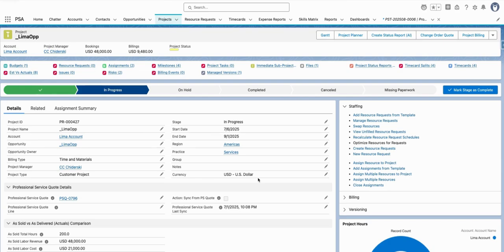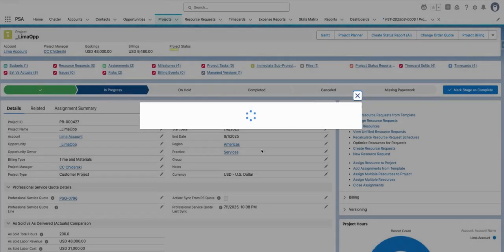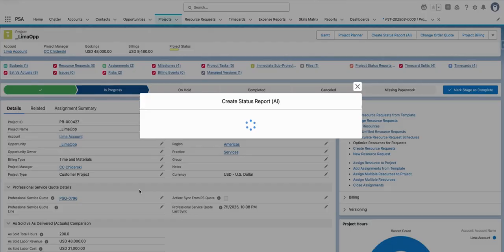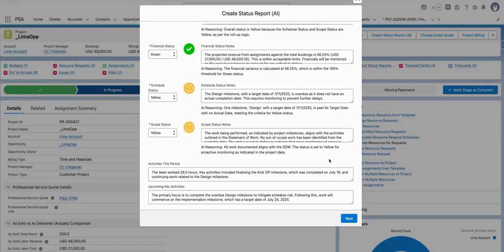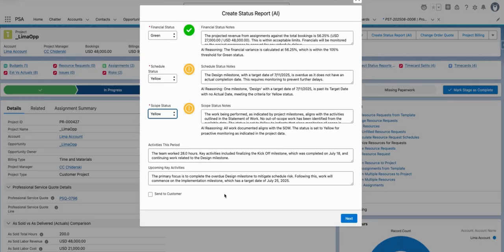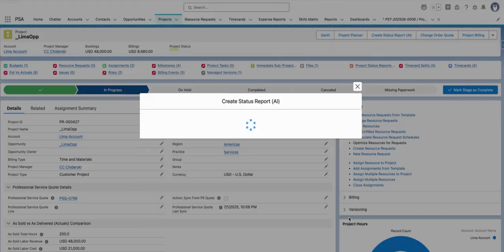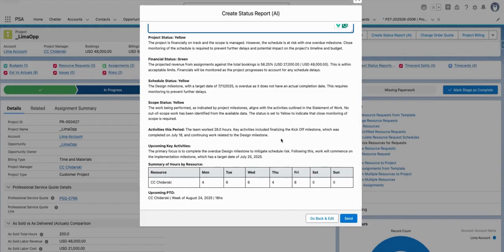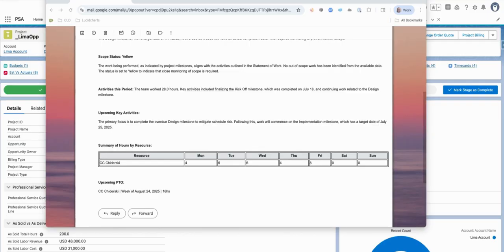AI Use case - Automate Project Status Report Generation in PSA using timesheets, milestones & more.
What if your weekly project status report wasn’t a blank page waiting for you every Monday morning… but a draft that was already written, data-backed, and ready for you to review?

That’s exactly what we just built with Salesforce Agentforce + Flow.

✅ No more scattered Word docs
✅ No more starting from scratch
✅ No more different templates across the organization

Instead, your project data (Timesheets, Milestones, SOWs) feeds directly into an Agentforce-generated report draft, with financials, schedule, scope status, even red/yellow/green indicators. And here’s the best part: it’s editable. Project Managers (PMs) stay in control, but the heavy lifting is gone.

Then, using the power of Salesforce Flow, you can send it to the customer right away.

This isn’t about AI guessing either: We purposely expose the reasoning behind the status, so PMs know exactly what’s going on.

This is about freeing PMs up to focus on what really matters: leading teams, managing clients, and driving outcomes.

Not sure how to get started with Agentforce in your professional services business / professional services organization? Contact CLD Partners, we're professional services experts that specialize in Salesforce solutions.

We'll help you identify use cases that make sense for your business to get you up and running with agentforce in your day to day work.

Video Credit: C. Chiderski

CLD Partners specializes in Salesforce solutions to cover everything from services quoting, revenue forecasting, professional services automation, project delivery to billing, invoicing, business financials, revenue recognition and more to give you a complete picture of your business from quote to cash. We've been working in Salesforce for 15+ years.